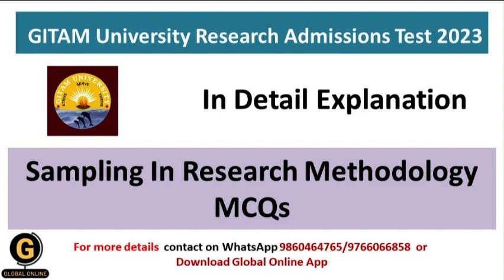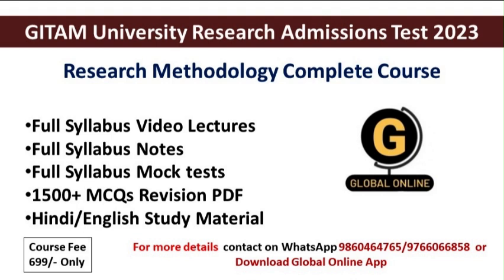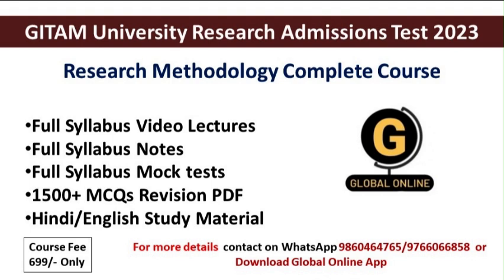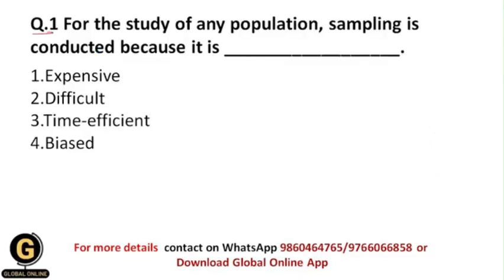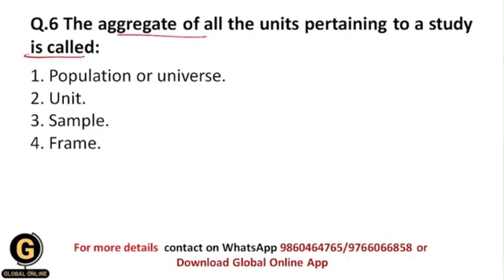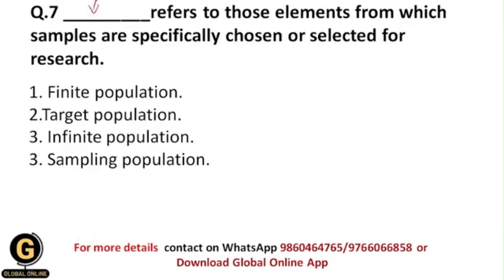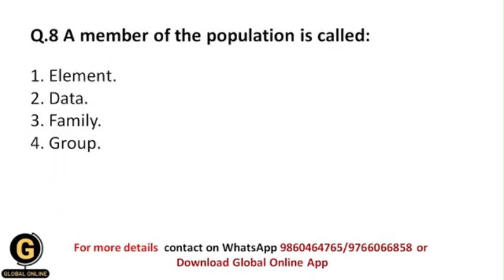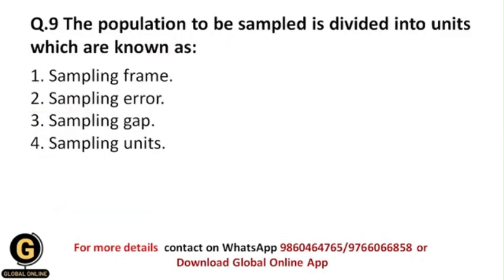GITAM University Research Admissions Test 2023 MCQs| Sampling In Research Methodology MCQs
In this session, I have discussed sampling in research methodology by using MCQs.
Hello Aspirants,
GITAM University Research Admissions Test 2023 notification is out. Last date of online application form submission is 10th June 2023.
Research Admissions Test 2023 is on 25th June 2023.
The entrance test will have 50% questions on research aptitude/methodology and 50% on subject specific area.
Test will have descriptive and objective type questions.
Total marks of the exam will be 160. 80 marks will be for research aptitude and 80 will be for subject specific area.
Test will be for two hours.
Syllabus of PhD Entrance test
Syllabus of Research Aptitude
1. Understanding the research
2.Types of Research
3. Writing a Research proposal
4.Definition and Importance of hypothesis
5.Types of Hypothesis
6.Sampling Techniques
7.Data Collection Tools
8.Data Analysis
9.Graphical interpretation of data
To boost your preparation we have complete  course for Research Methodology. The course will have
1. Full Syllabus Notes,
2. Full syllabus Test Series
3. 1500+ MCQ Set with answers
4. Full Syllabus Video Lectures

           1.UGC NET ECONOMICS
           2.UGC NET COMMERCE
⏩ KSET
⏩ APSET
⏩ MHSET Chemistry
⏩ MHSET Economics
⏩ MHSET Commerce
⏩ MHSET Management
⏩ TNSET Paper 1
⏩ TNSET Chemistry
⏩ TNSET Economics
⏩ TNSET Commerce
⏩ TNSET Management